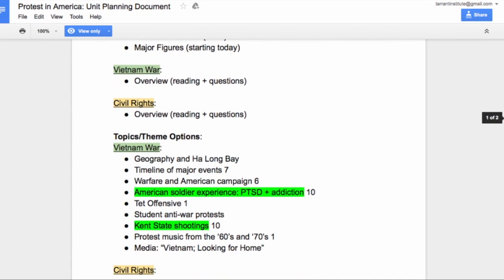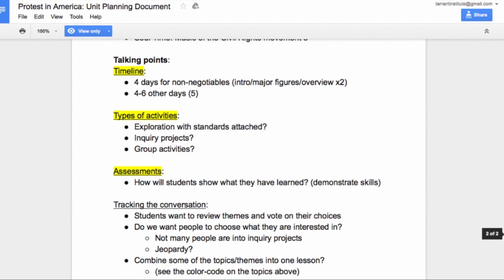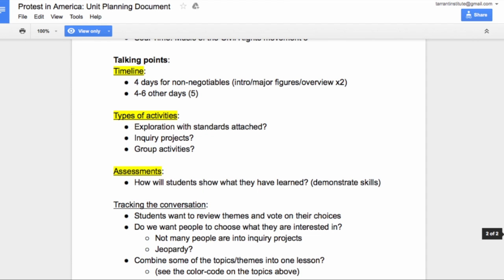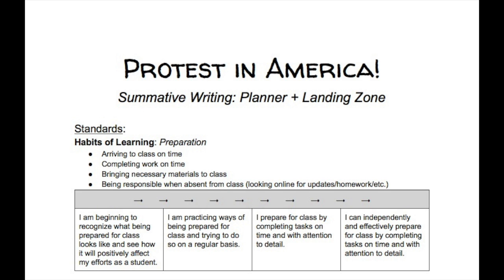Introducing Negotiated Curriculum at the Unit Level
Social studies educator Sam Nelson shares how he implemented negotiated curriculum in his classroom, beginning by tackling just one unit. Nelson teaches at Shelburne Community School, in Shelburne VT.